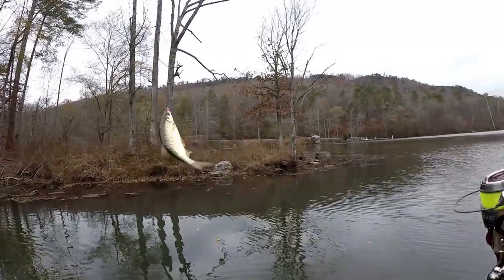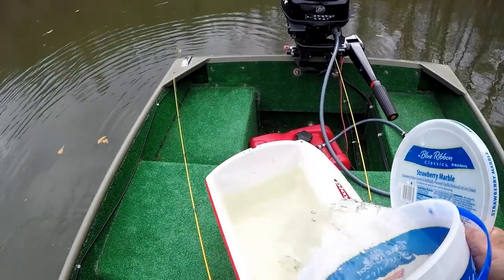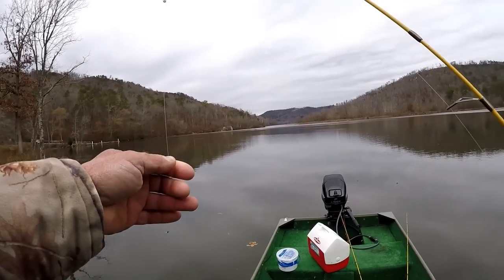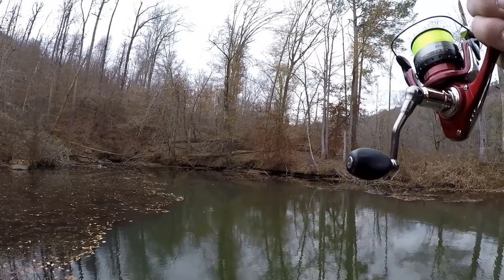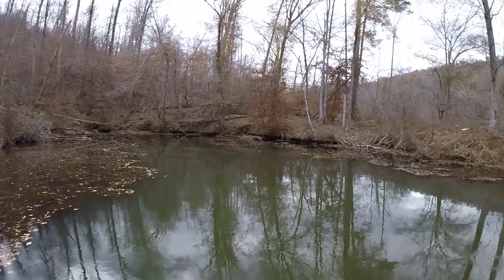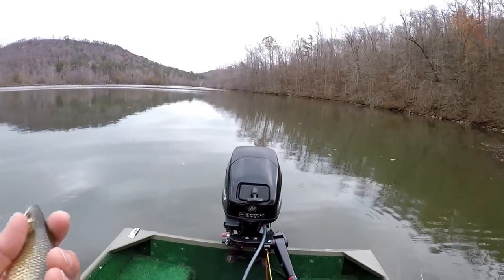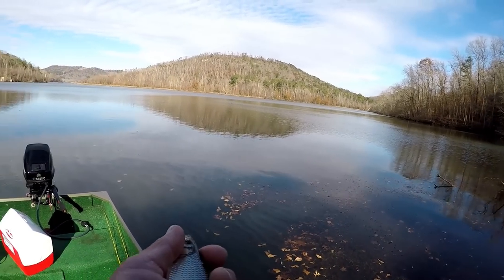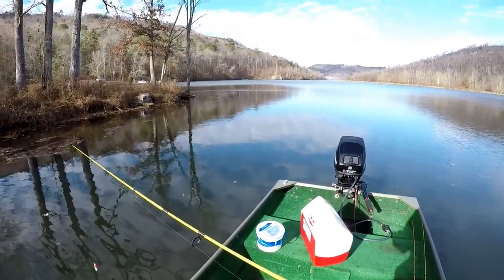How To Catch Live Bait On A Rod and Reel - Golden Shiners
Today, I show you how I catch Golden Shiners! They make for excellent bait for Bass! I hope you enjoy the video! Next trip, we are going to use these Golden Shiners for Bass bait!